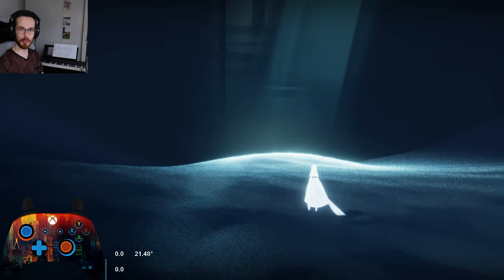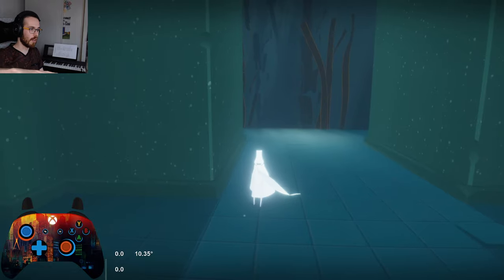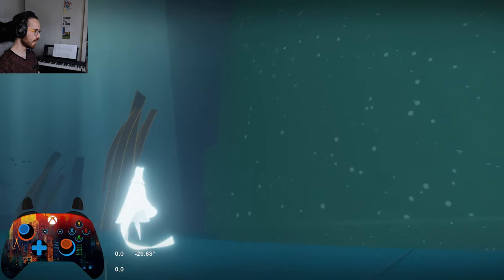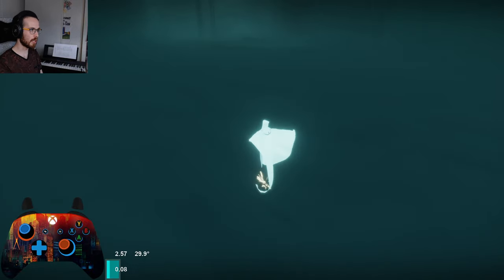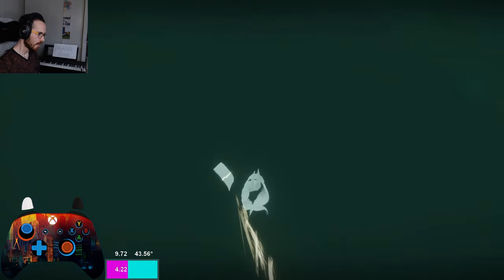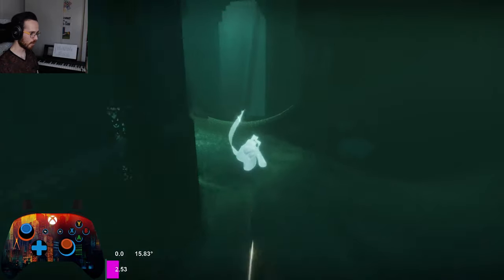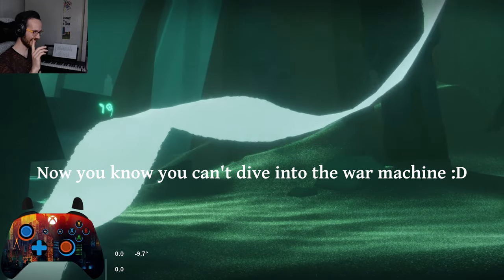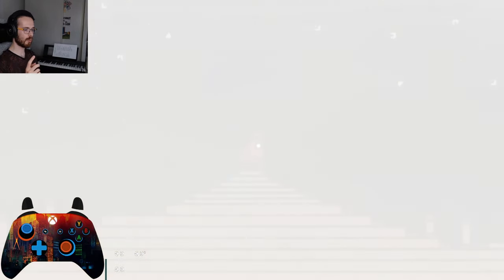Underground Speedrun Tutorial: Any% White Glitched (Part 3/9)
0:00 Intro
0:15 UG start
2:36 Kelp and jellyfish rooms
8:46 Ambush room (RIP Longtail)
11:57 Golden flyers onward
18:08 Optimizations for advanced flyers
21:55 Full level example (optimized)